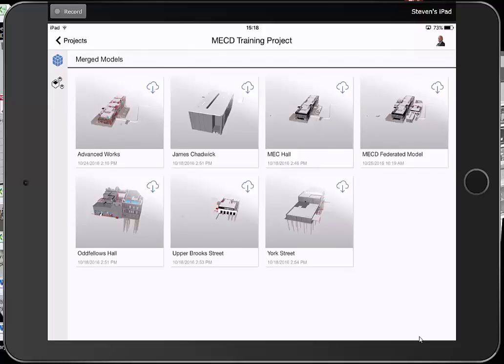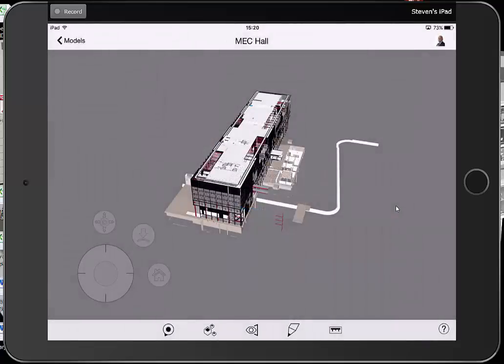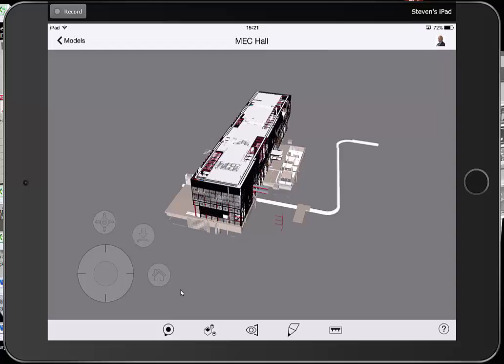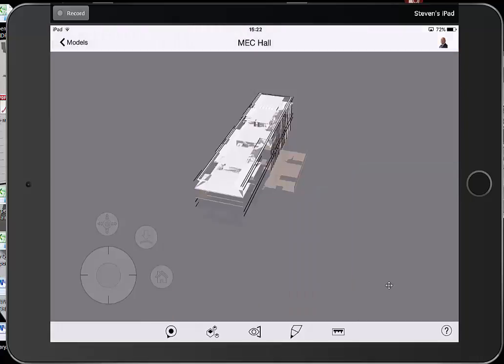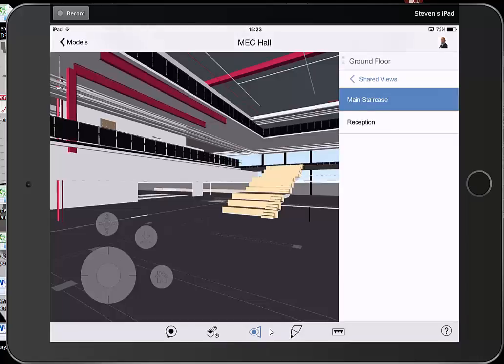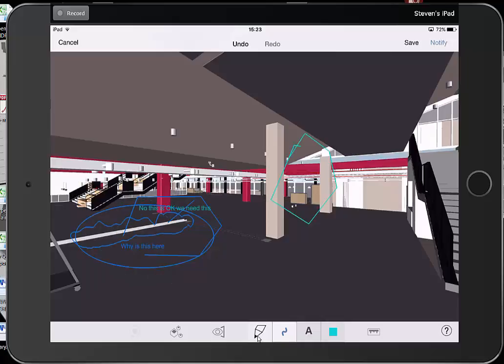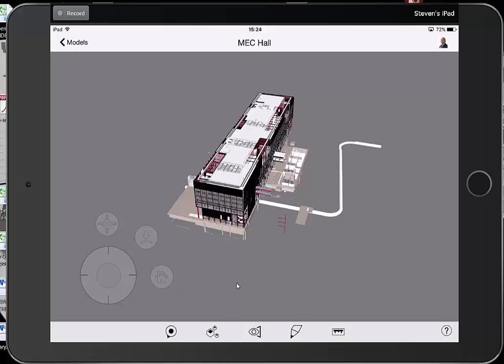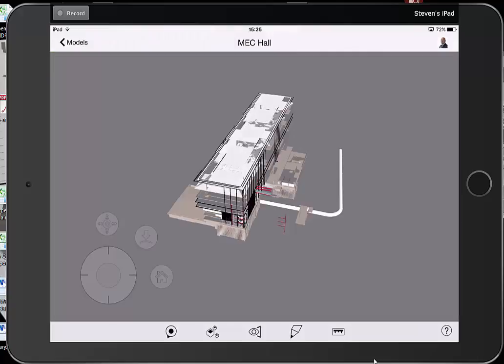10 BIM 360 Glue IPAD